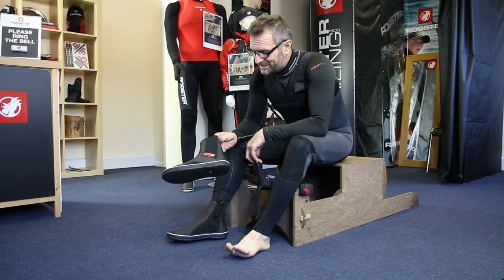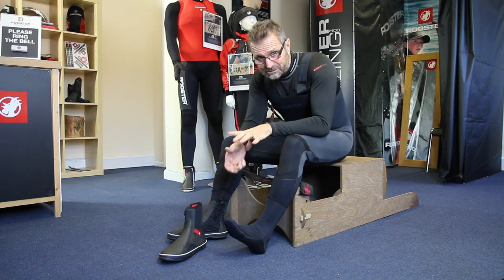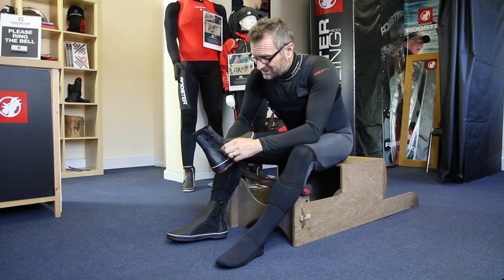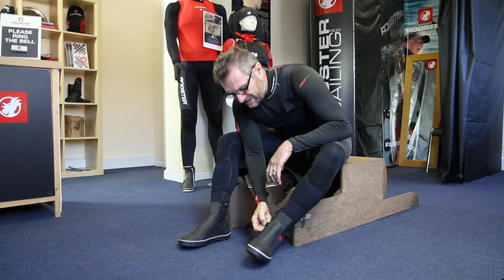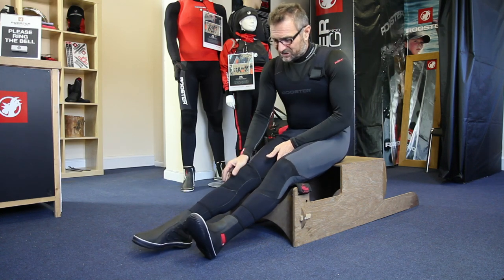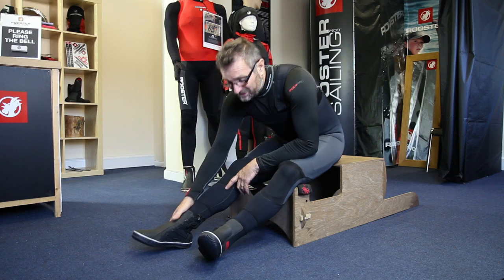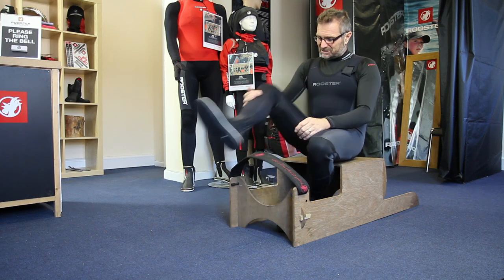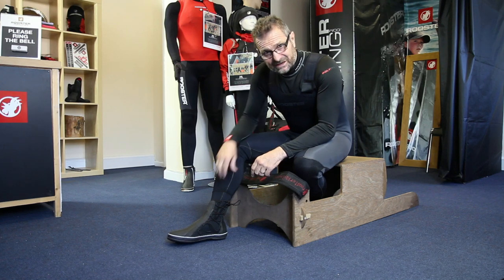Rooster Pro Laced Dinghy Hiking Boot - Ultimate Support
Rooster Pro Laced Dinghy Hiking Boot - ultimate support and no more ankle pain.